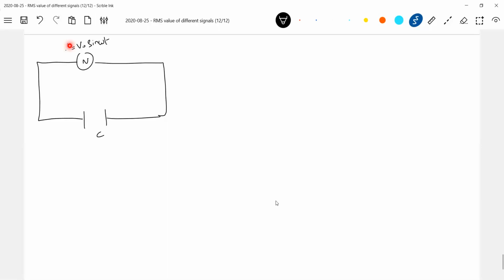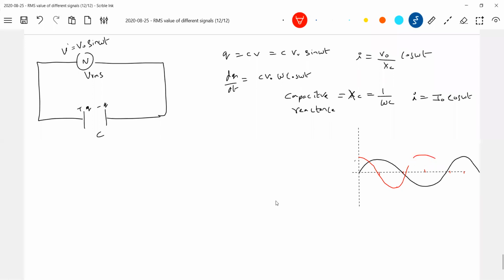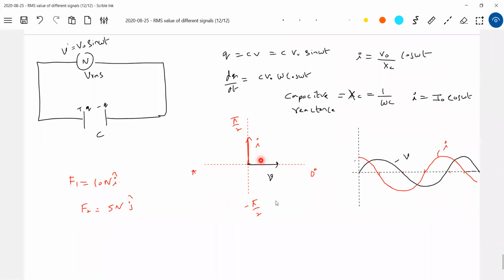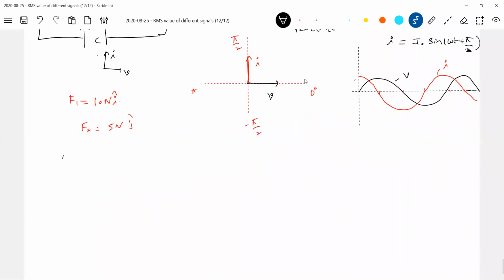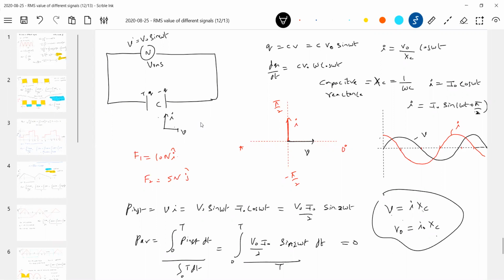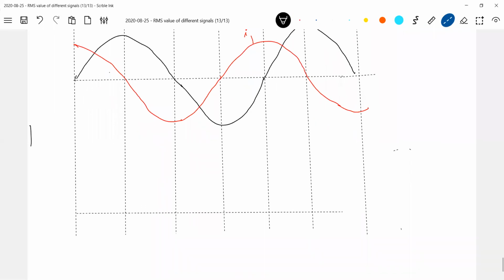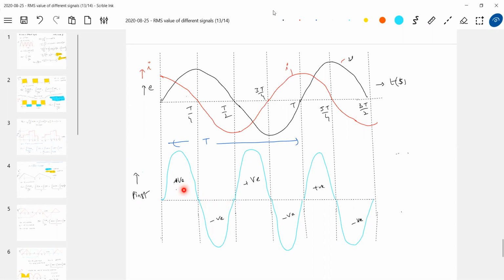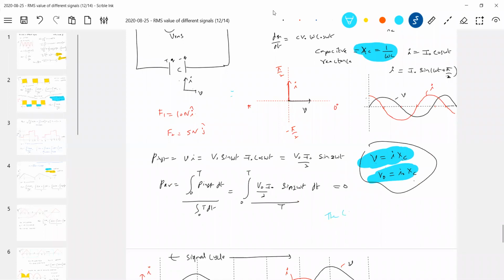2) Alternating Current | Response of Pure capacitor for an ac signal | phase angle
AC circuits  | JEE Adv | Response of Pure capacitor for an ac signal | phase angle for v and i across capacitor | capacitive reactance  | average power dissipated in capacitor